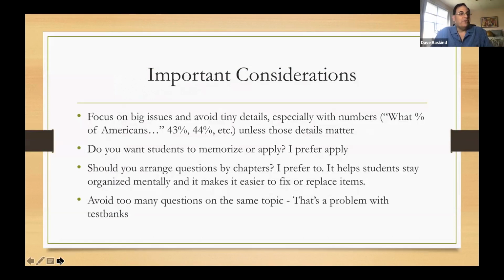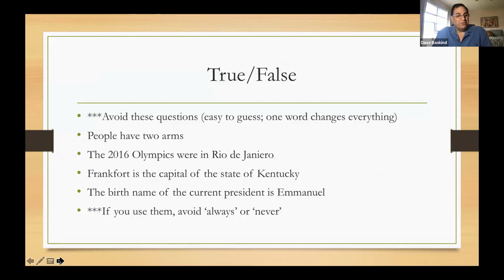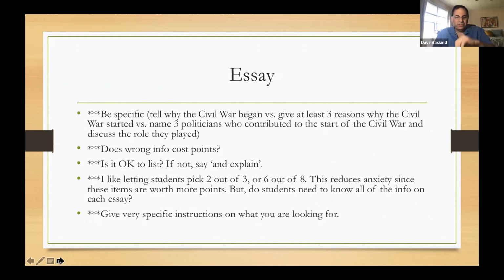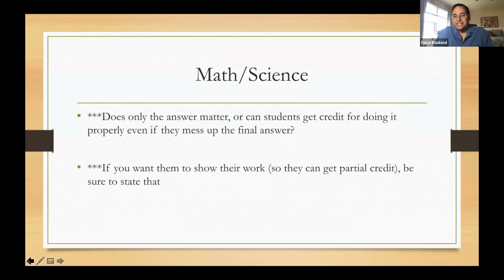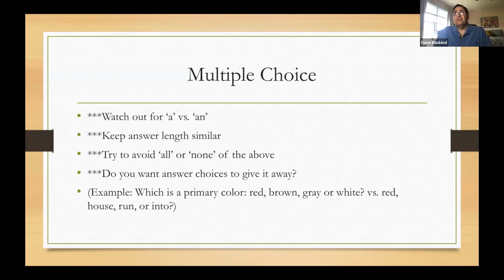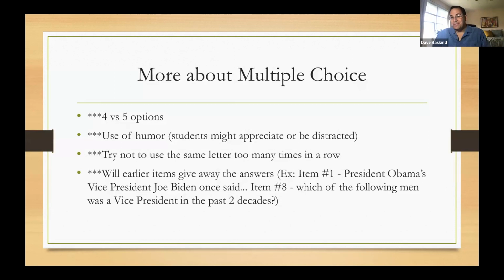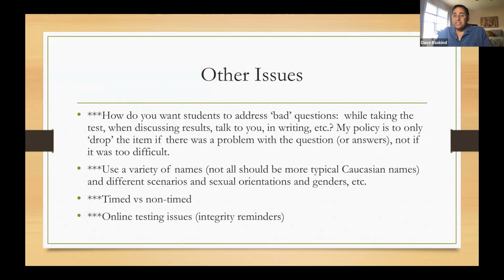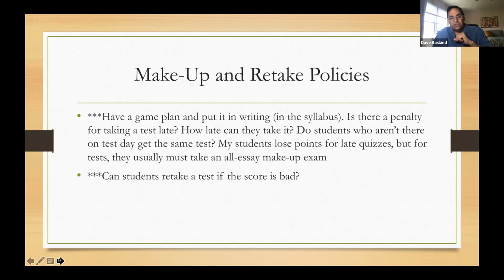Writing Effective Test Questions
In this webinar, Dr. David Baskind will discuss some of the issues to consider when writing test questions. He will discuss the pros and cons of multiple choice, essay, and true/false questions, as well as how to write effective questions. He will also touch on some controversies to consider with test items.